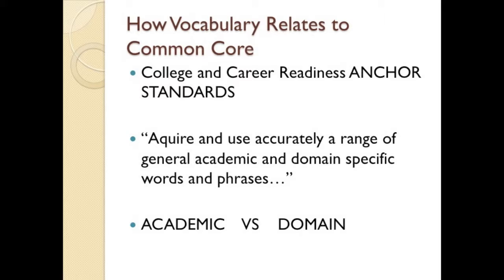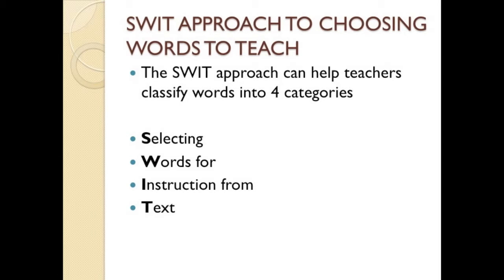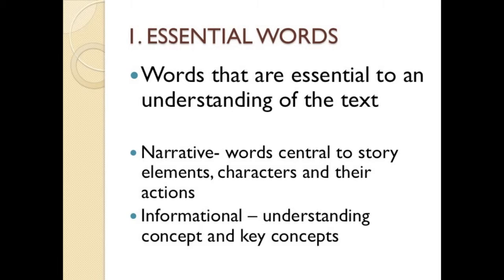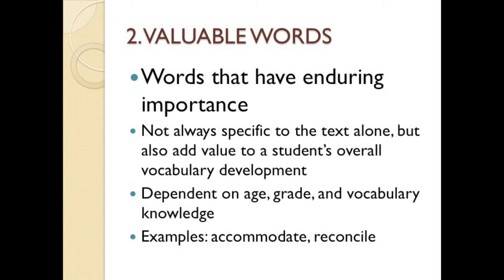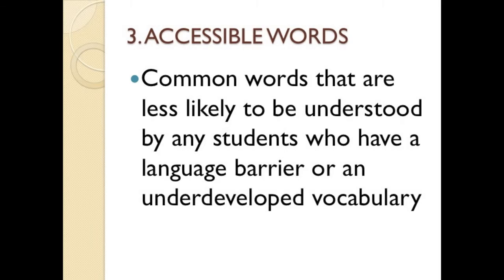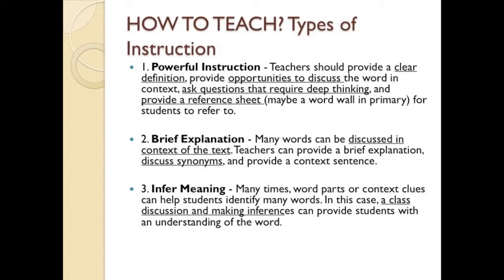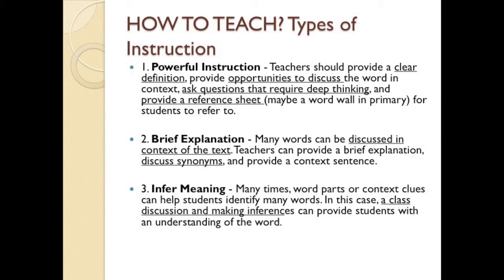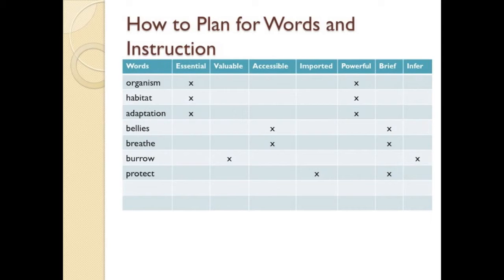Words, Words Everywhere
How do you choose your vocabulary words? How do you teach those words? This video will review a framework for choosing words and instructional techniques for teaching their meaning.